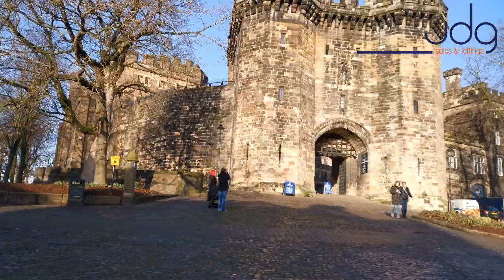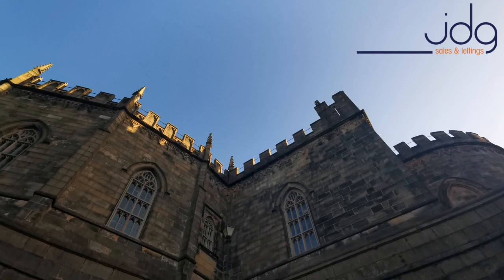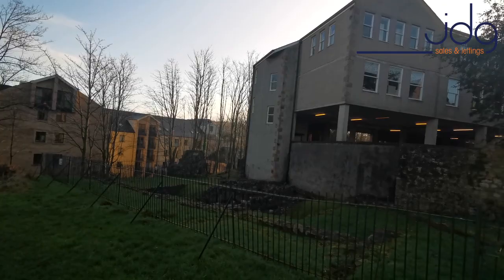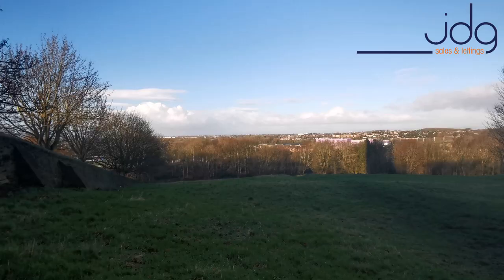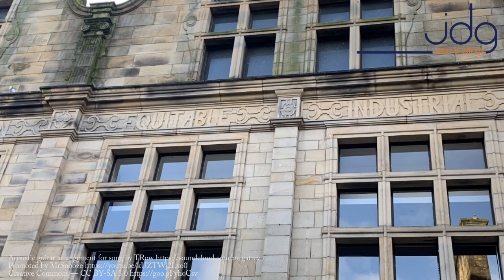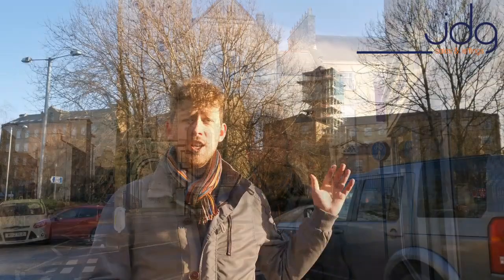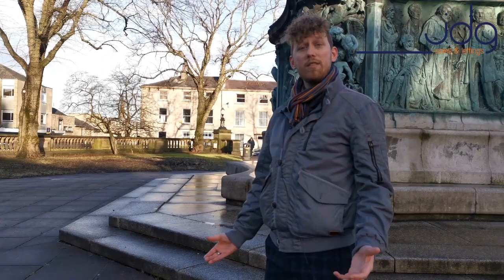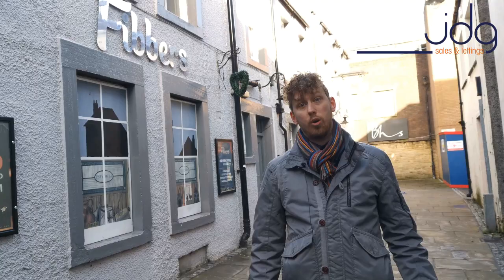Historic Lancaster - LA1 1 Area Focus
Lancaster's rich and eventful history has provided us with some amazing and interesting architecture and stories.
In the LA1 1 area alone, there are over 250 listed buildings and structures, protecting our wonderful heritage. When you walk around the city centre if you look up, there are so many interesting features that we normally miss.
In this video, we take a look at some of the obvious landmarks of Lancaster but also some of the unusual and more obscure buildings that you may not have known about. We have learnt so much!

We obviously couldn't visit all of the buildings so we would love to hear of any interesting features or buildings you know about.